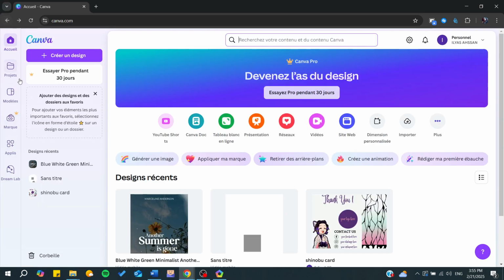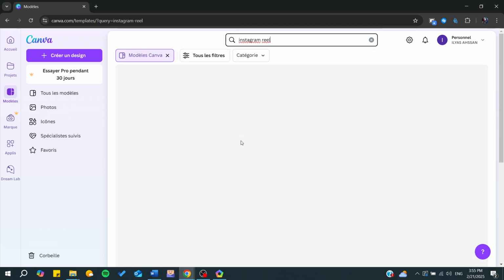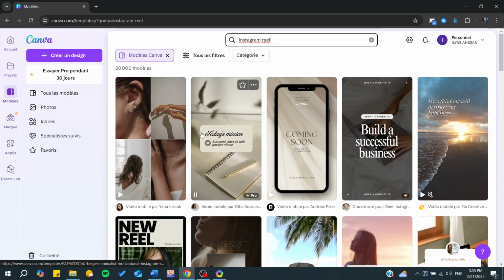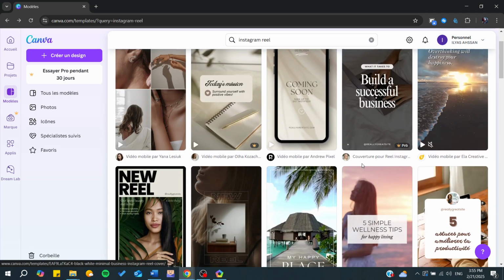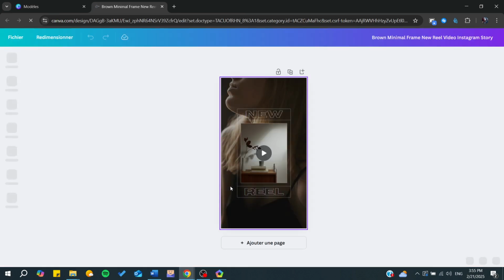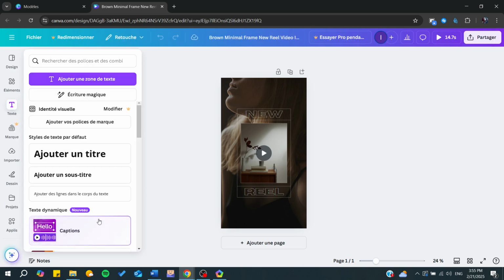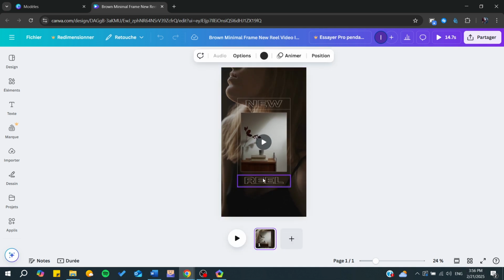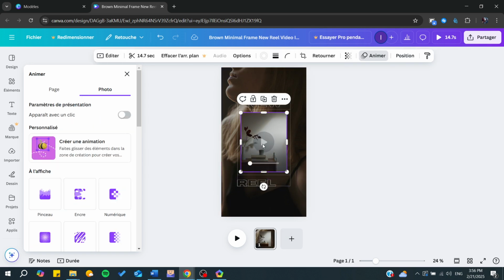How To Make Instagram reels On Canva Tutorial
Today we talk about make instagram reels on canva,canva tutorial,canva tips,how to use canva for instagram reels,how to make an instagram reel,canva for instagram reels